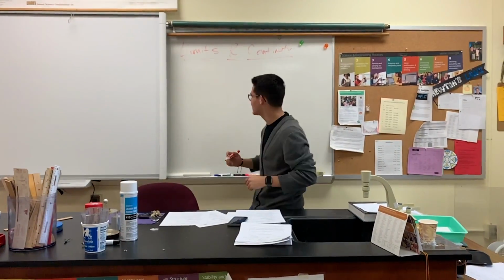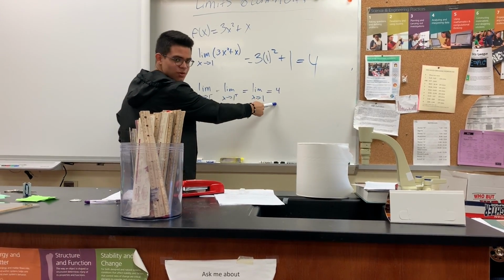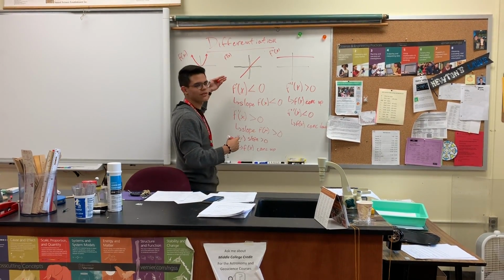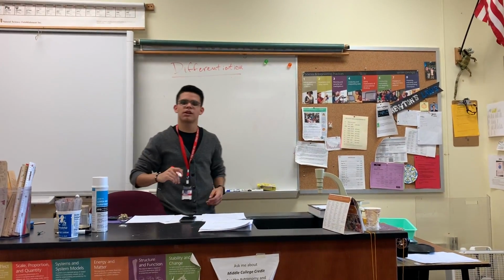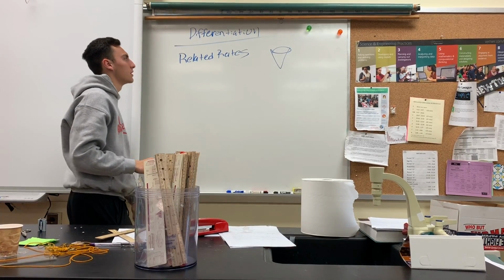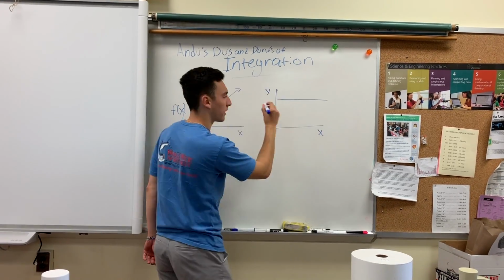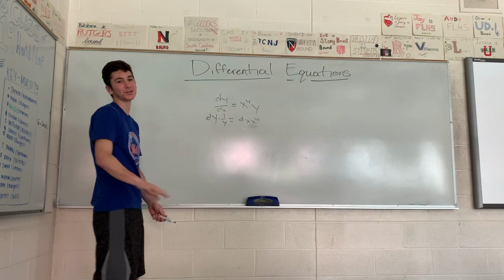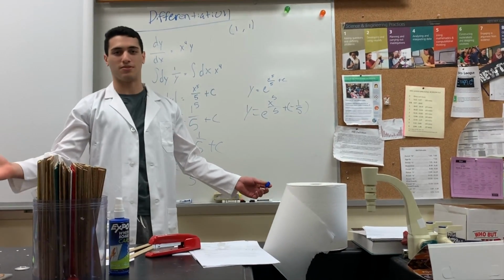Better Crazy Calculus Math Final Project